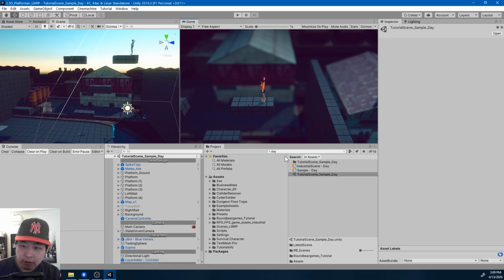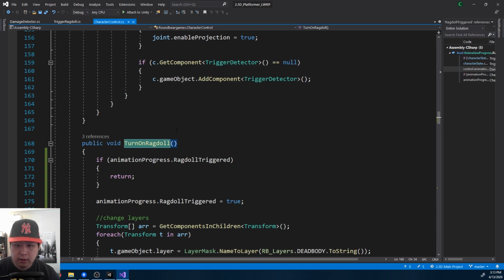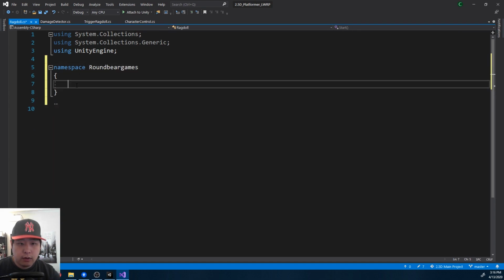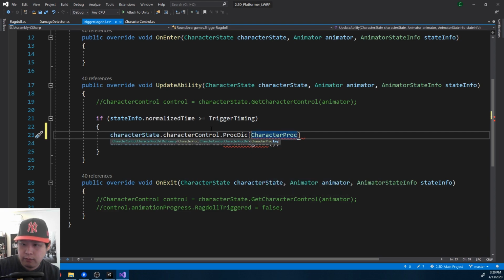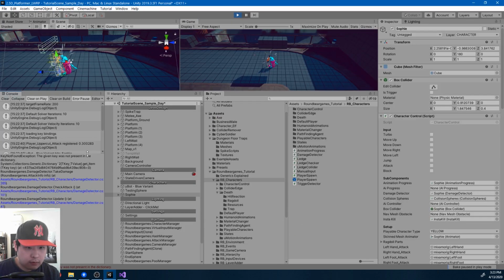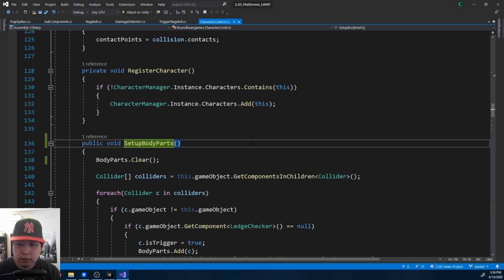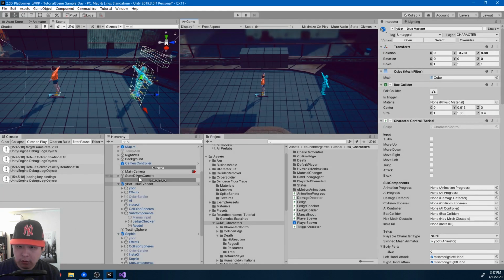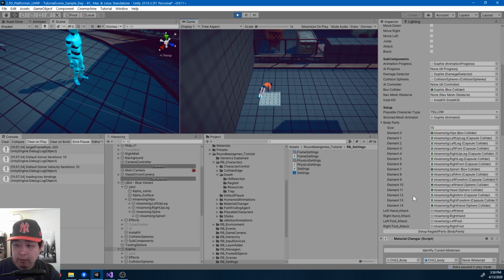#281 Refactoring Ragdoll (SubComponents) - Unity Tutorial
Refactoring Ragdoll (SubComponents) - Unity Tutorial

I encountered some weird bug today where the list was continuously getting emptied. It kinda threw me off, but fortunately it was solved by restarting Unity and applying the prefab again. More on ragdoll coming in the next video.